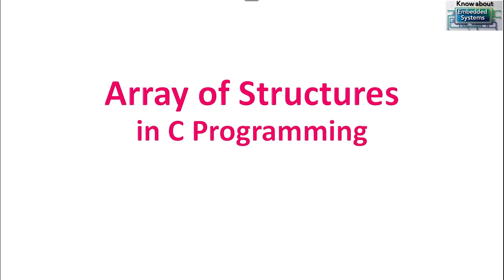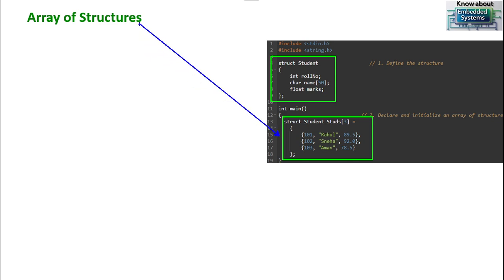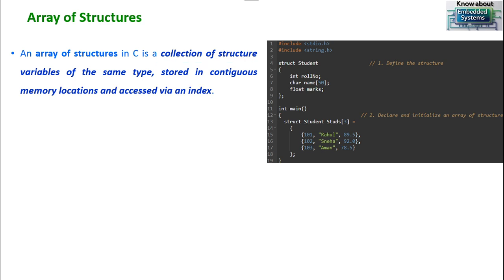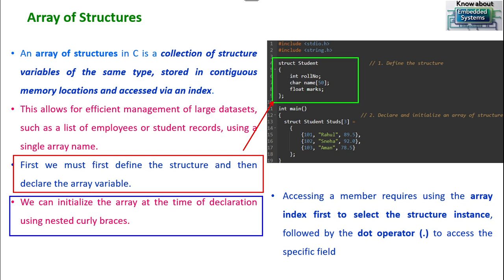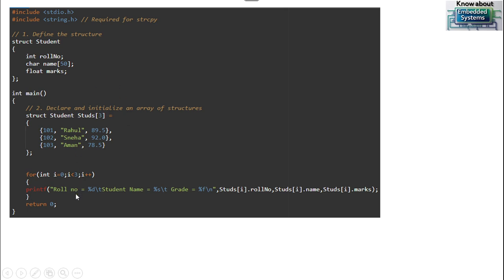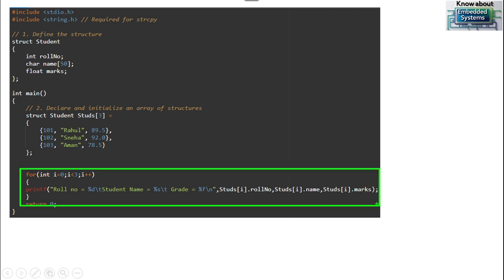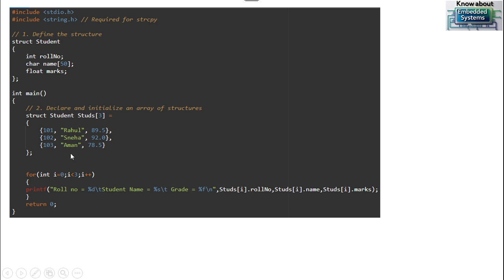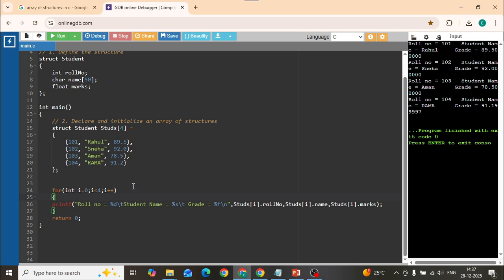Array of Structures in C | How to Use Array of Structures in C | Structure Array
An array of structures in C is a collection of structure variables stored in contiguous memory locations, where each element of the array is an individual structure (record). It is used to manage multiple records of the same type efficiently, such as an employee database or a list of student records.

Need for Array of Structures
Suppose we have 50 employees, and we need to store the data of 50 employees. So for that, we need to define 50 variables of struct Employee type and store the data within that. However, declaring and handling the 50 variables is not an easy task. Let's imagine a bigger scenario, like 1000 employees.

So, if we declare the variable this way, it's not possible to handle this.

struct Employee emp1, emp2, emp3, .. . ... . ..  ... emp1000;

For that, we can define an array whose data type will be struct Employee soo that will be easily manageable.

Arrays of structures allow you to group related data together and handle multiple instances of that data more efficiently.
It is particularly useful when you want to manage large datasets (such as a list of employees, students, or products) where each element has a consistent structure.

To use an array of structures, you must first define the structure type and then declare the array.

struct Student
    int rollNo;
    char name[50];
    float marks;
struct Student students[100];

Chapters:-
00:00 - Introduction
00:32 - What is an Array of Structures?
00:48 - Real-World Use Case & Example
02:34 - Advantages of Array of Structures
02:57 - Declaration & Structure Syntax
03:45 - How to Access Structure Members
04:30 - Code Walkthrough & Initialization
05:54 - Iterating with a For Loop
06:50 - Program Execution & Output Demonstration
07:57 - Summary & Conclusion